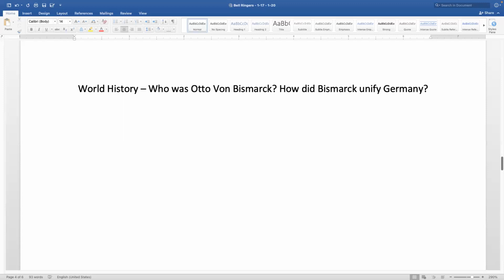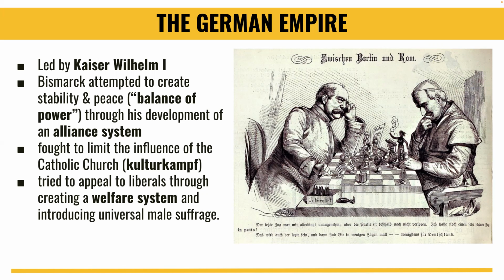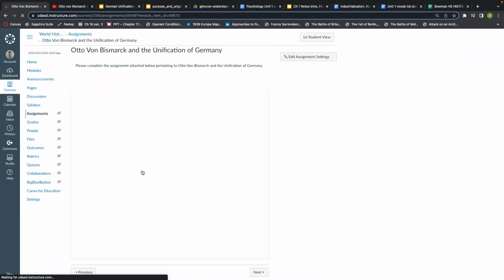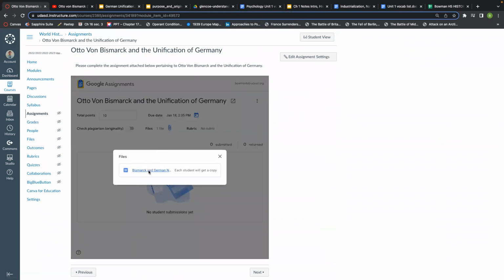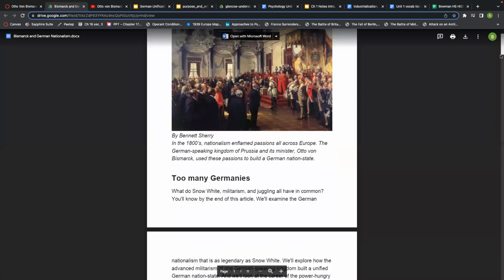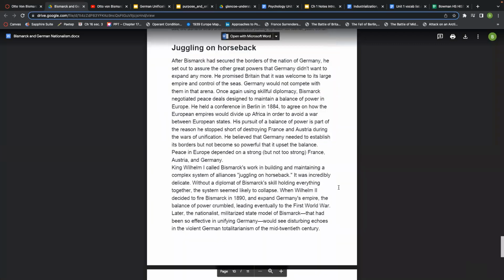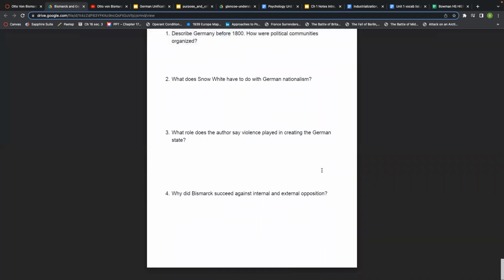Review Unification of Germany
Review Unification of Germany - work on Unification of Germany Assignment